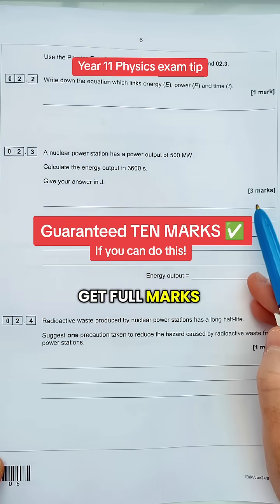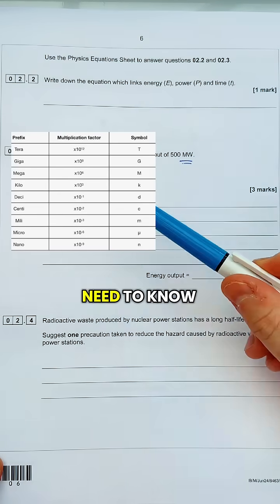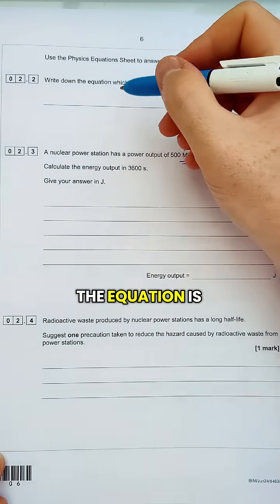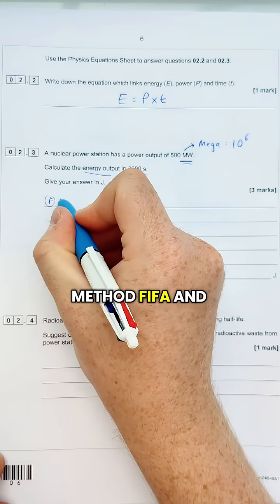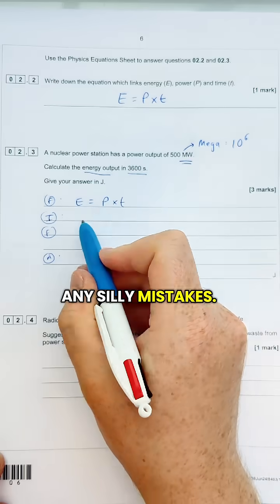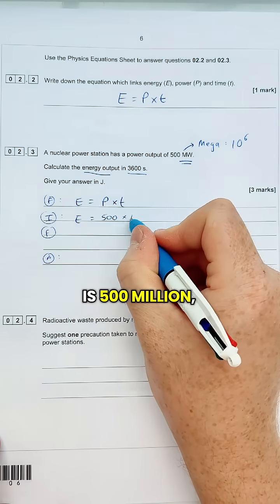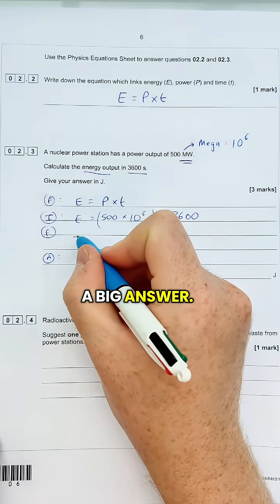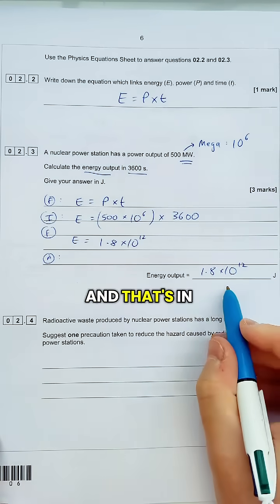What does "Mega" mean?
Answer this 3 mark GCSE physics question with me.
Remember to revise your prefixes!